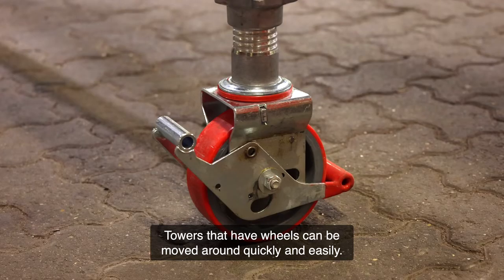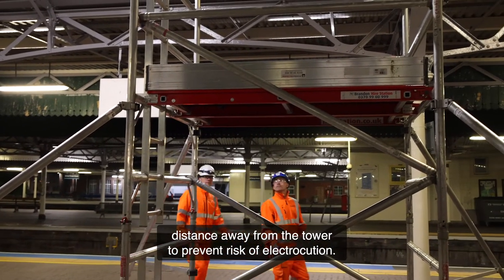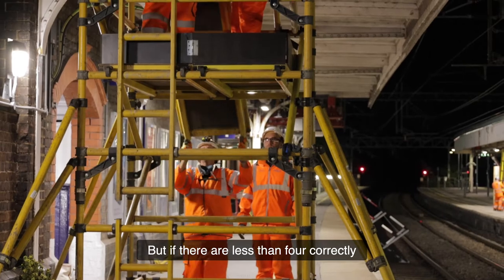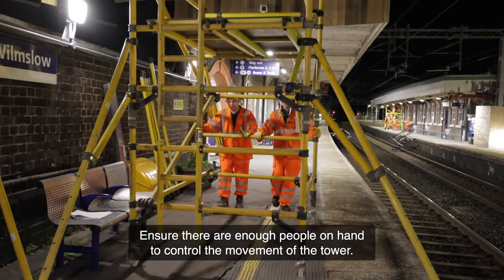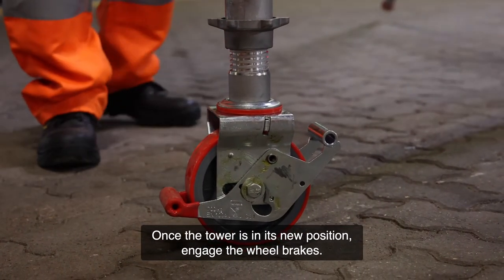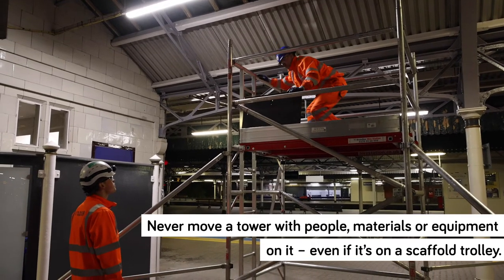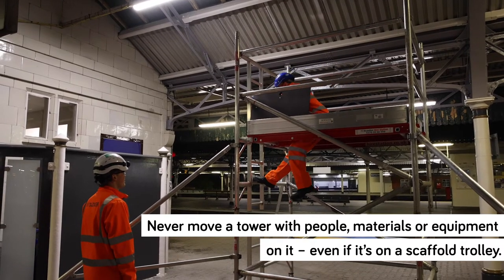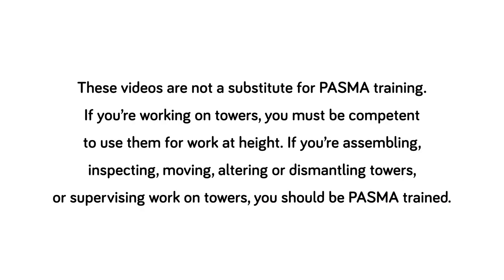8. How to move a tower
**Using towers safely in rail environments**

Towers that have wheels can be moved around quickly and easily. In video 8 of 10, operatives are reminded how to do this safely, including checking the route for obstructions, reducing the platform height, raising the stabilisers and the correct pushing technique to use. There's also guidance for those moving towers along a railway track using a scaffold tower.

This video series was created by PASMA, Taziker and Network Rail. It's intended to be a helpful resource for any operatives using mobile access towers or tower scaffolds in the rail industry, as a timely reminder of their PASMA training.

Please feel free to use these videos to support tower safety in your own organisation, share them widely with anyone who may benefit and embed them on your own website. Do not edit or adapt the videos or use them for any commercial purpose without contacting us first.

If you want to share or discuss how you're using these videos (we'd love to know), or are interested in improving tower safety in your own industry, get in touch with .